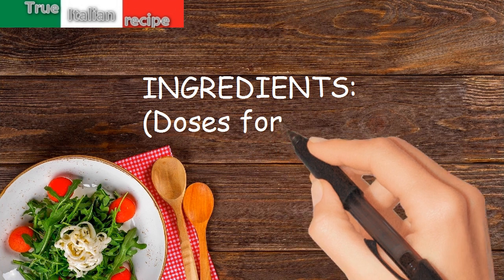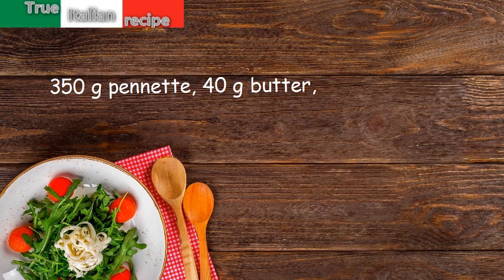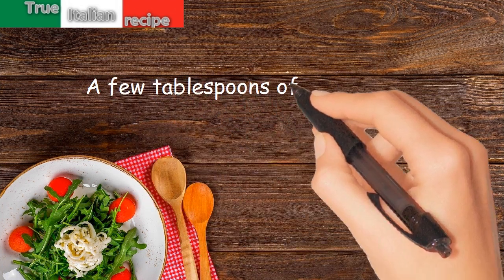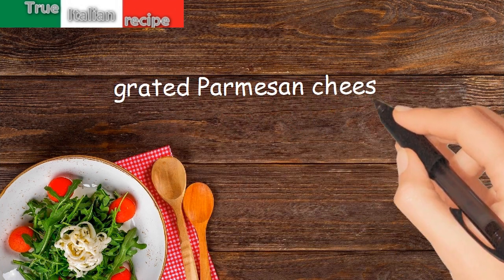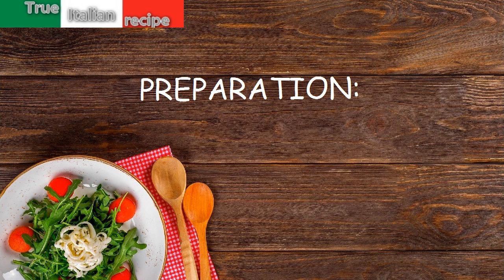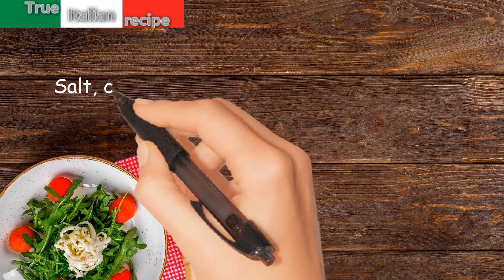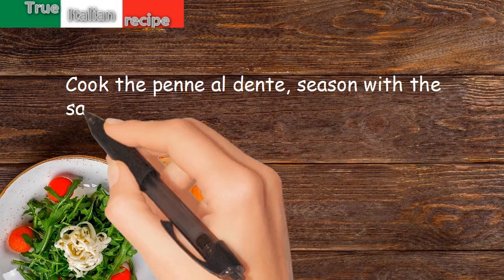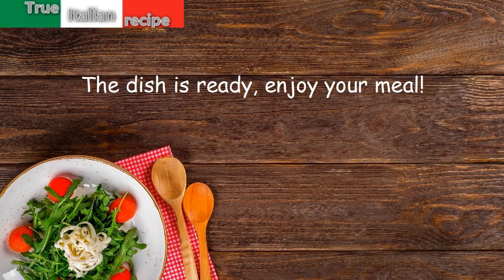ENG - Penne alla crema di erbe